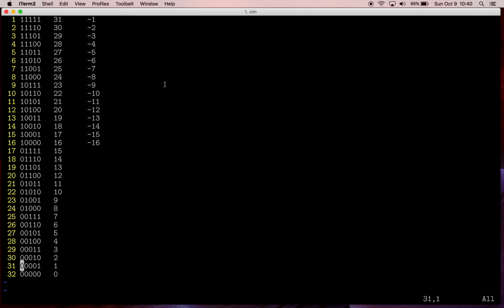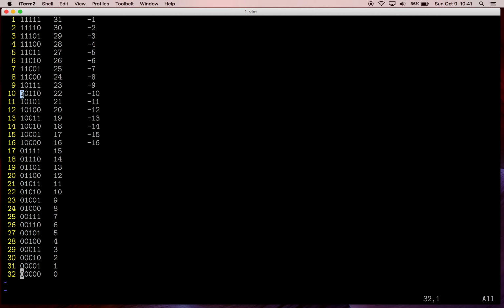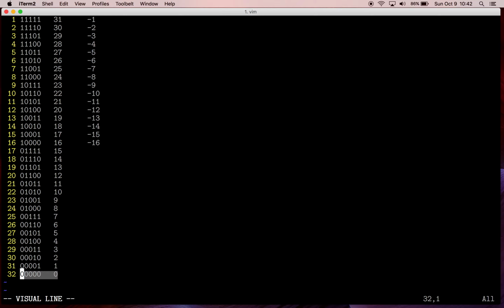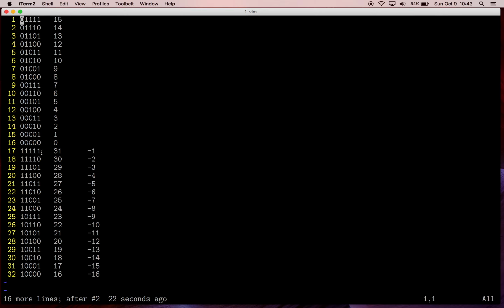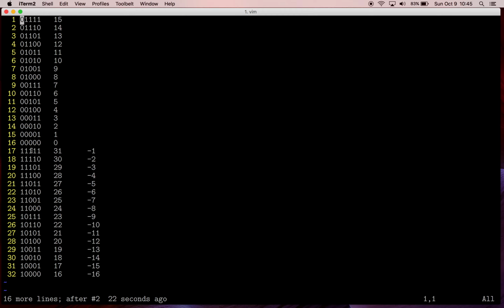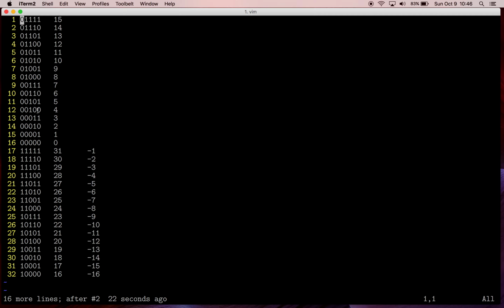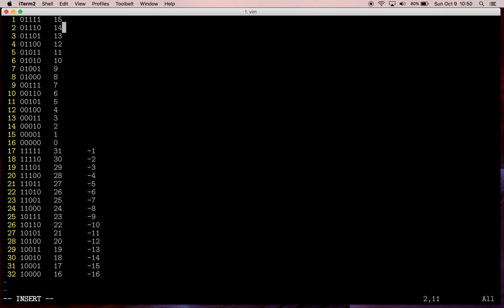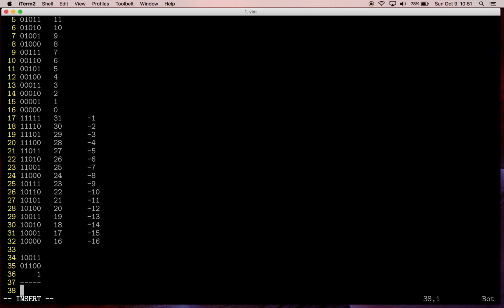Two's complement review